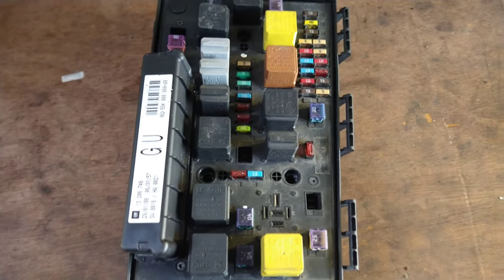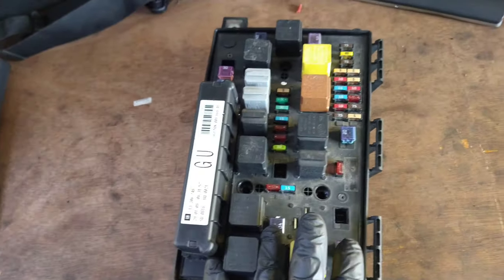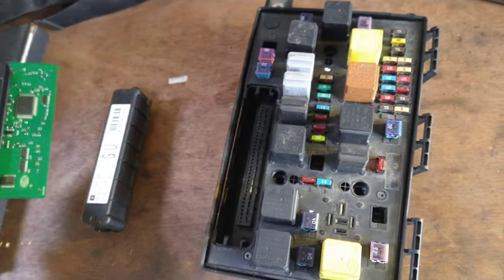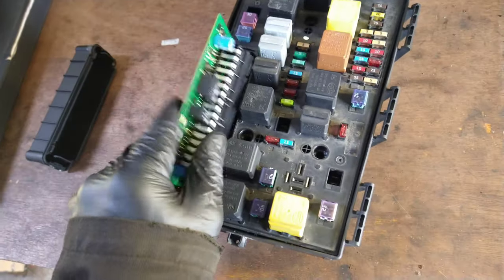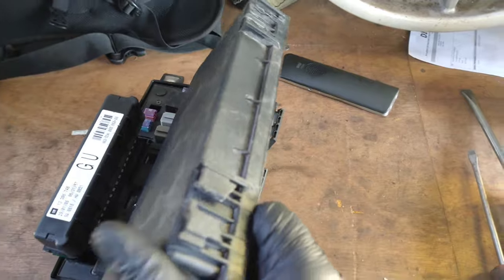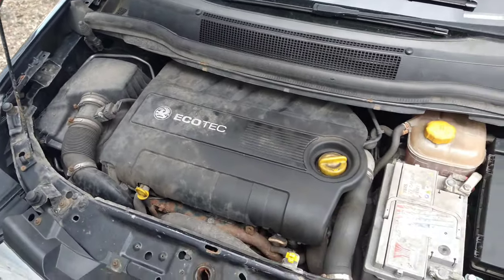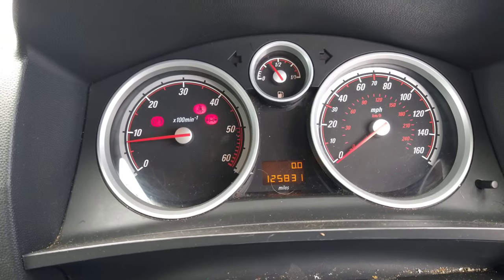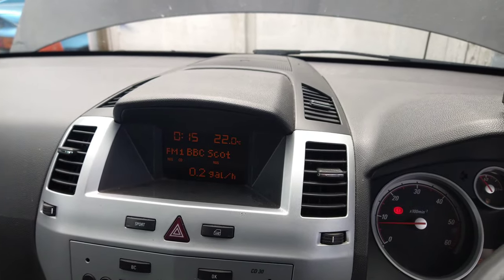Vauxhall zafira (update) fuse box replacement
this is a short video to update you on the Vauxhall zafira that had a no crank problem due to corrosion in the fuse box. it is better now it is free from green crusties. this needs the circuit board swapping over from the old fuse box to the replacement fuse box.